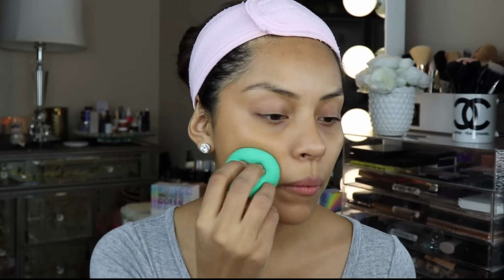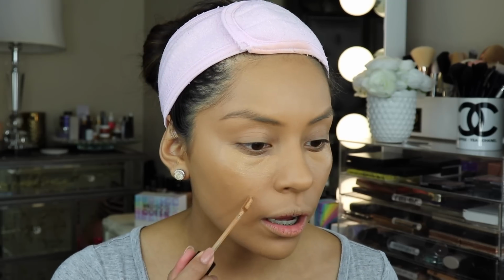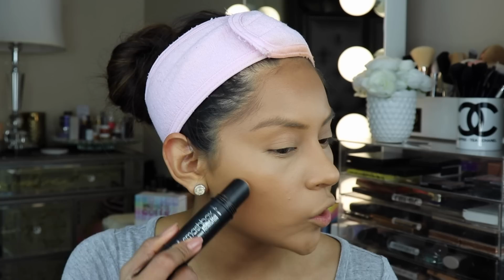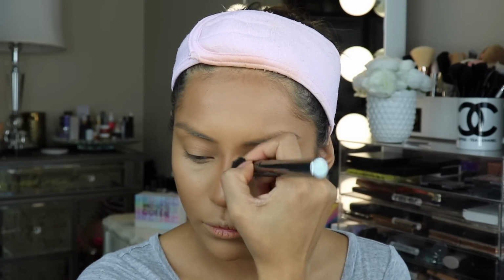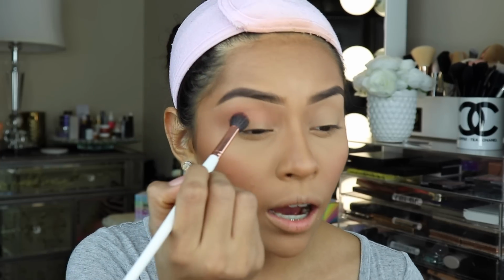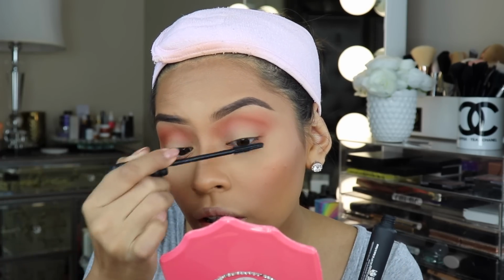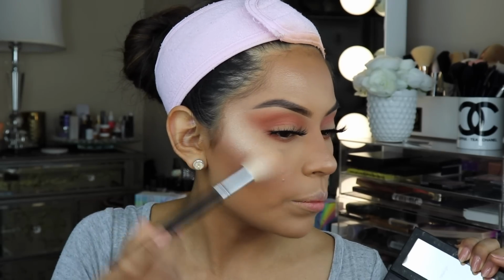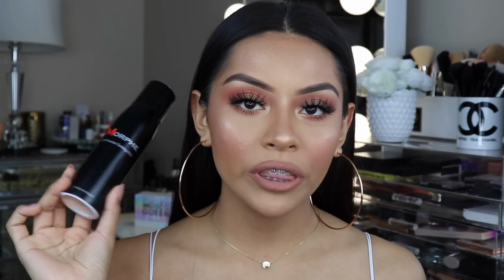My Current Full Coverage Everyday Makeup Tutorial | Sarahy Delarosa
W A T C H    MY   L A T E S T   U P L O A D S

DRUGSTORE MAKEUP 1 million views ahhh 😱

BLUSH LASHES
Get my very own "Delarosa" lashes use "sarahy" for $$ off from blush-inc.com

ARTIST COUTURE
Use "Sarahy" for $$ off from artistcouture.com

BELLAMI
"iheartu410" = $410 off 12 in 1 curling set
"iheartu160 = $160 off 6 in 1 curling set
"iheartugold = $160 off Nicole Gold curling set

LAVAA LASHES
Use "Sarahiiy" for $ off from LavaaLashes.com

LASHXOLASHES
Use "iheart_sarahy" for $ off from Lashxolashes.com